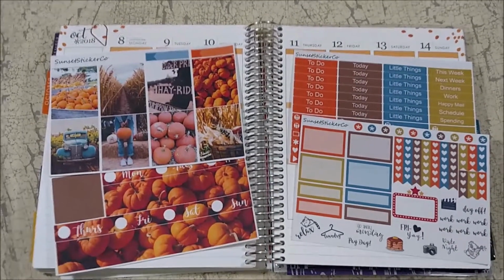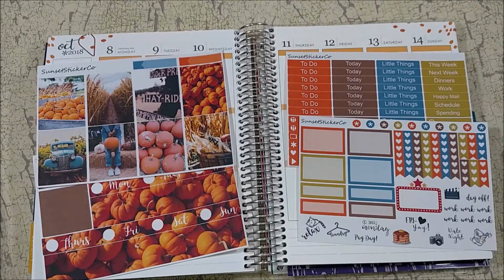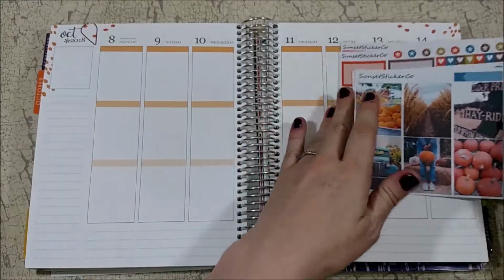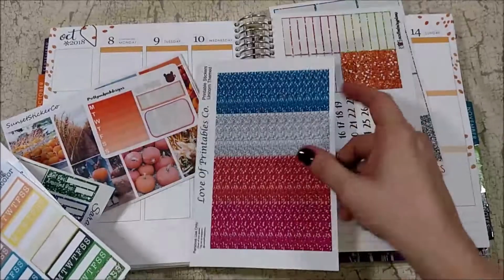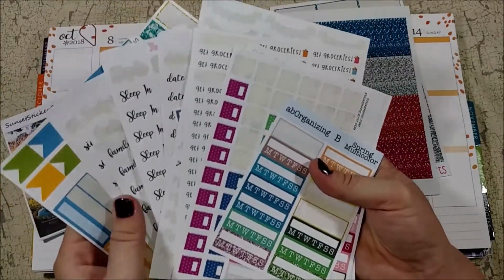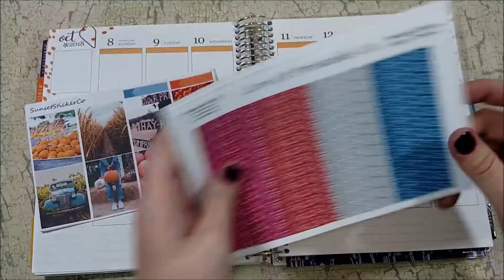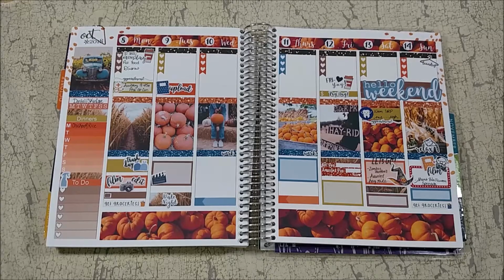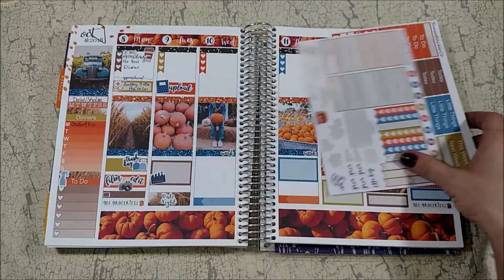Plan With Me Design Group ~ October ~ Ft: Sunset Sticker Co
SunsetStickerCo